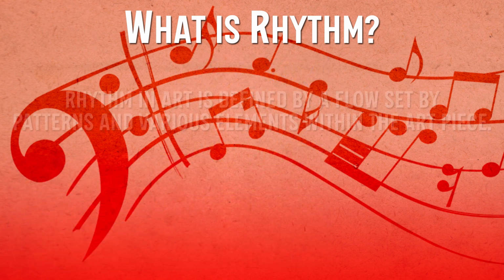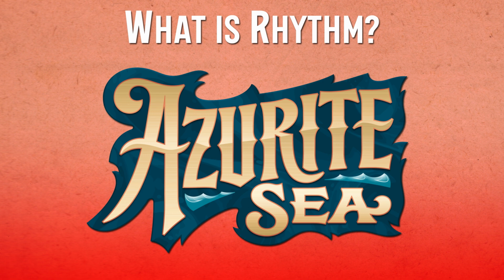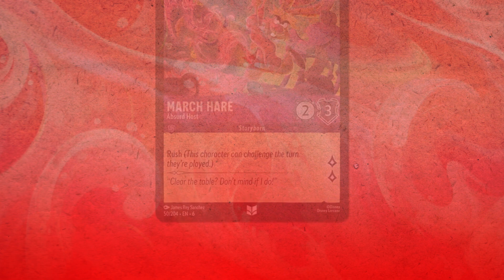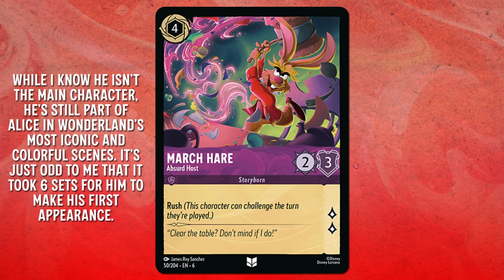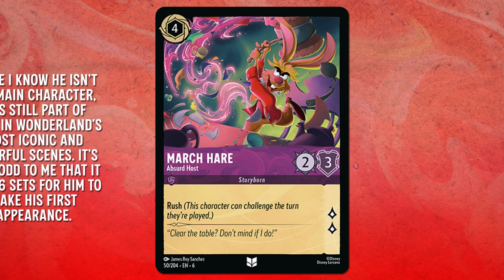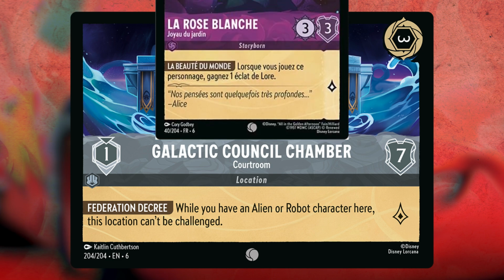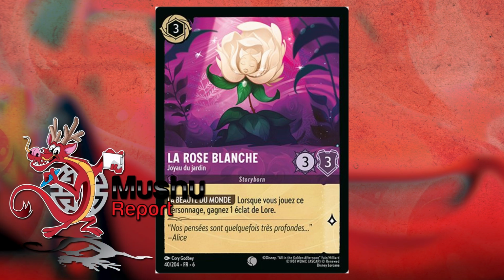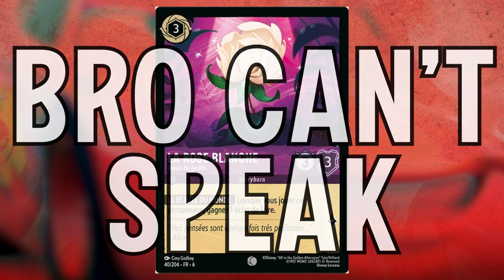Chapter 12: Rhythm - SKETCHING OUT LORCANA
Sketching Out Lorcana is an artistic dive into what makes Disney Lorcana so unique and wonderful.

Join me as we talk about the rhythm of the Inklands, diving into what makes the art of Disney Lorcana ebb and flow.